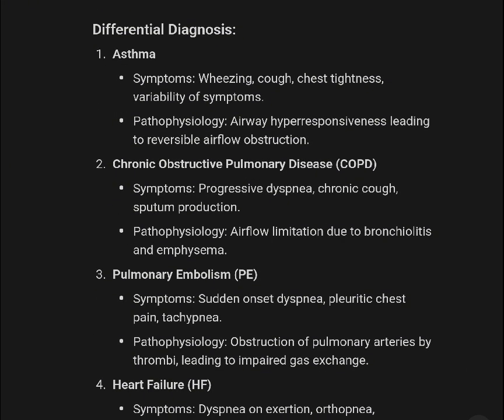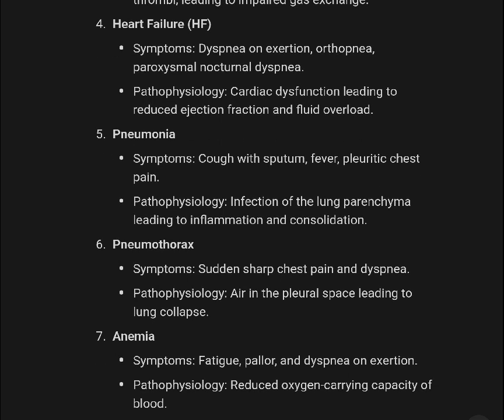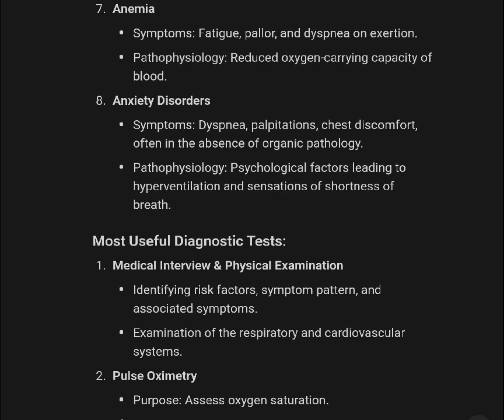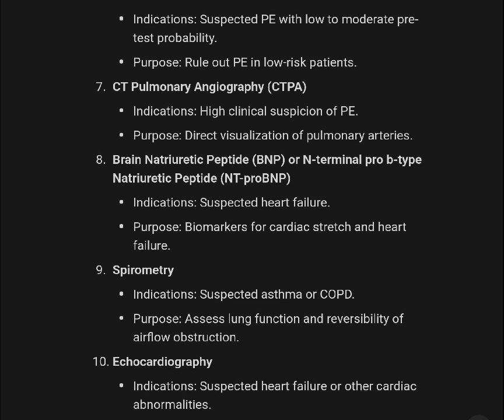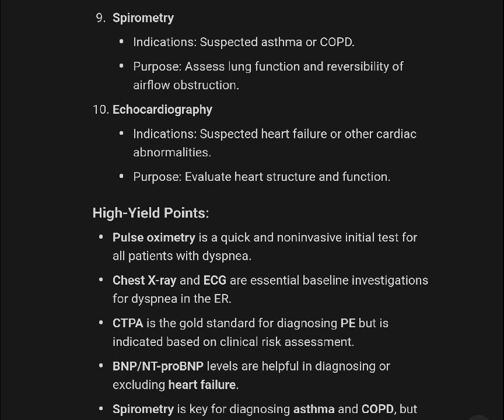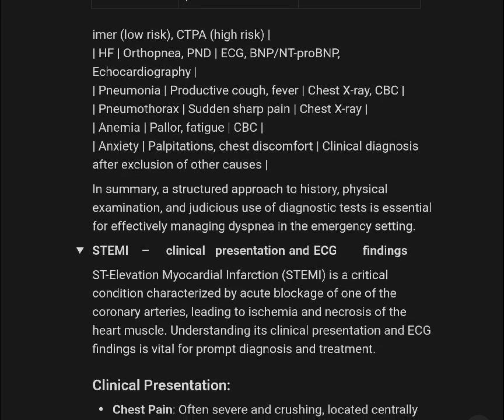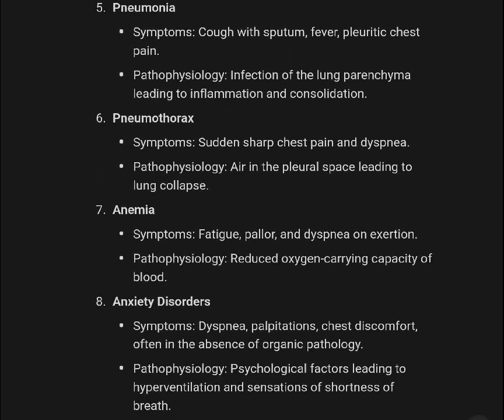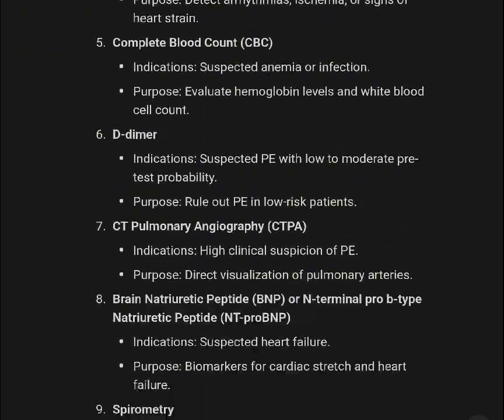cardio oral1 chaeyoung